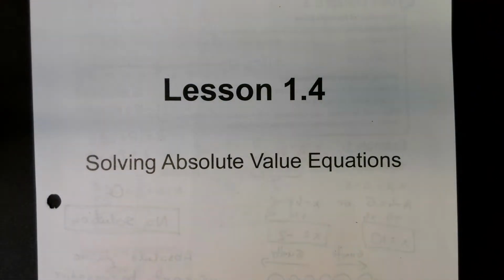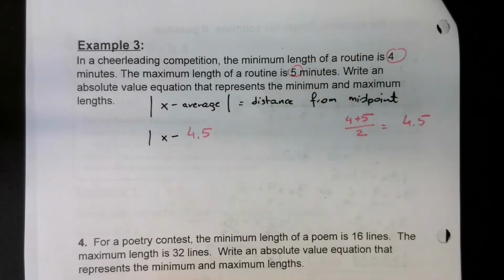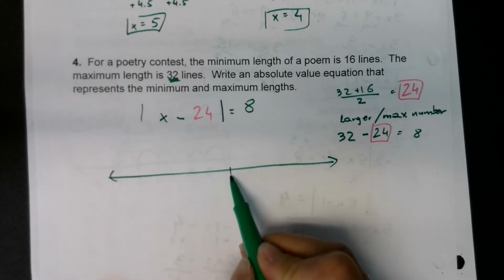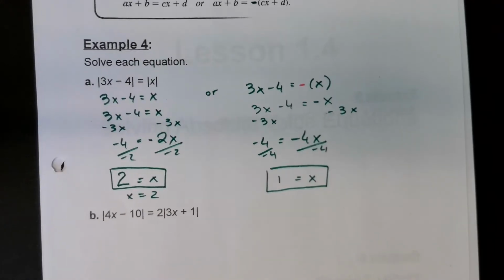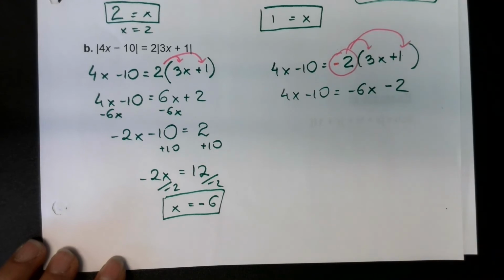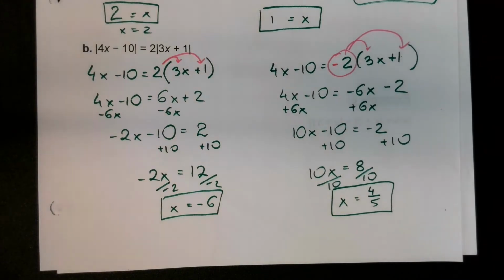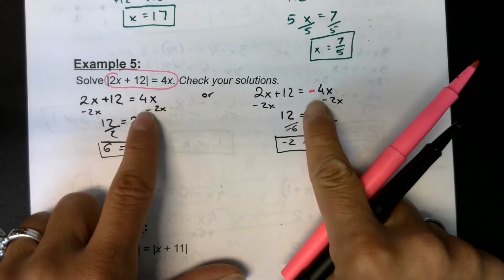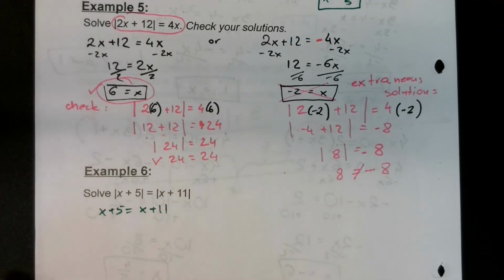1 4 Notes Video part 2